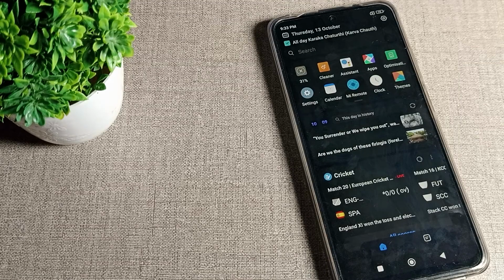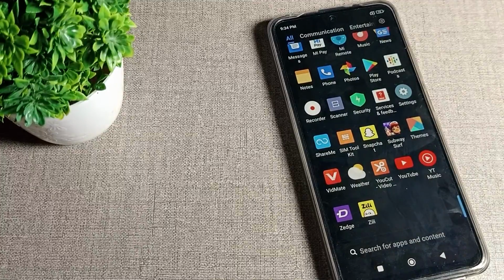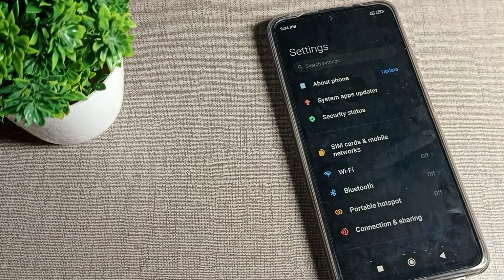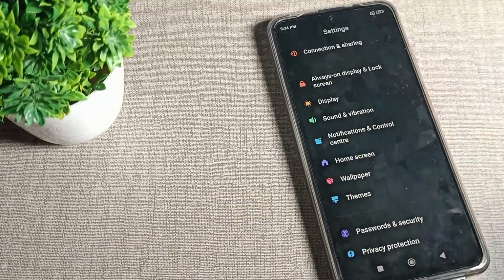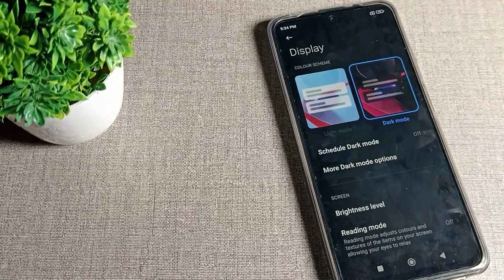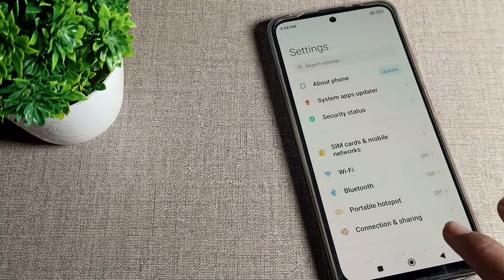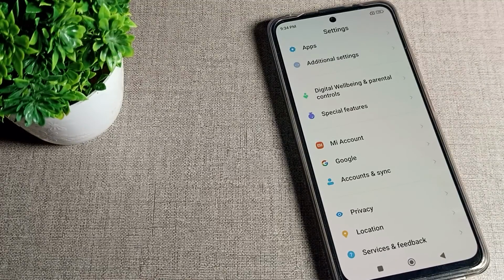Dark Theme Poco M4 pro 5g phone, how to disable dark theme